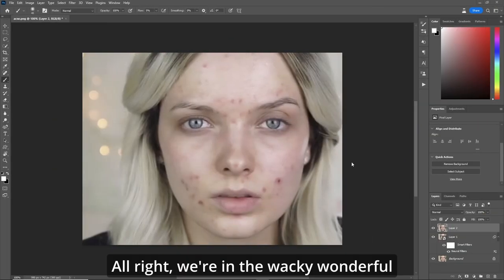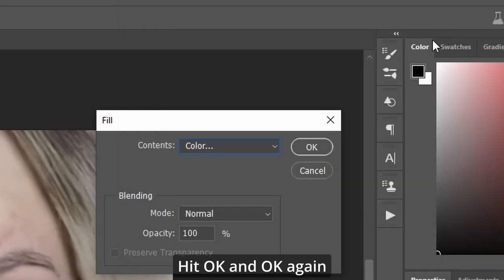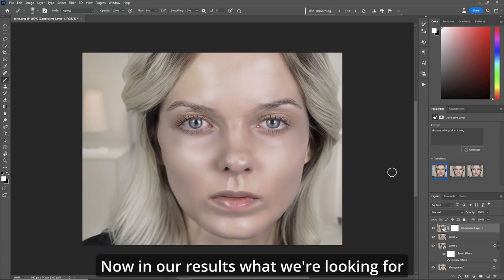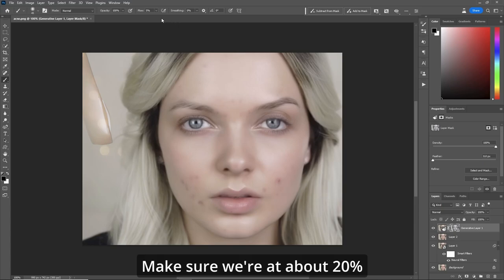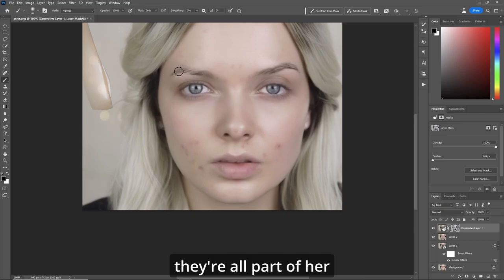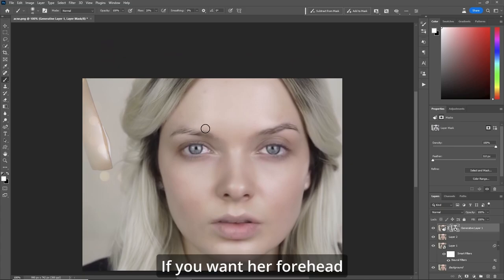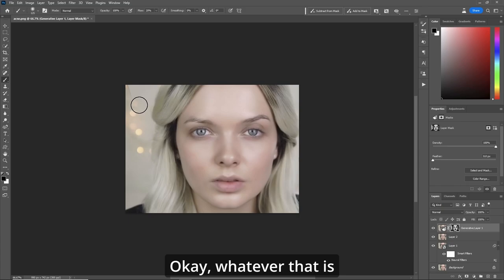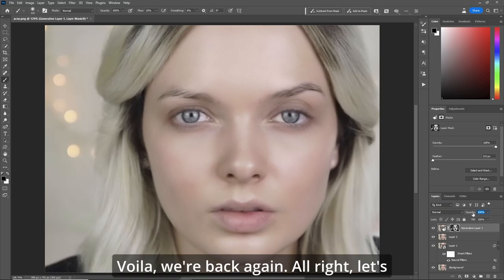Generative Fill - Photoshop Get Smooth Skin and Remove Blemishes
With Generative Fill in Photoshop, I'll show you how to get smooth skin and remove blemishes! Remove blemishes on your pics with Photoshop, with this Generative Fill technique!

▶ Chapters
00:00 Introduction
00:17 Check It Out!
00:36 Getting Started
01:27 Refing the Face - Bring Her Back
02:15 Cleaning Up The Face
03:52 Thanks For Sticking It Out!!